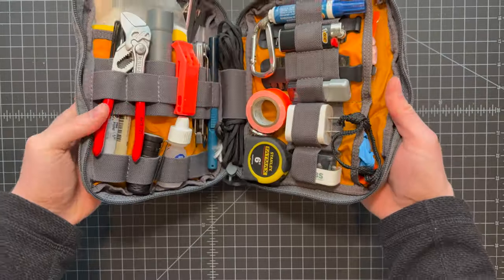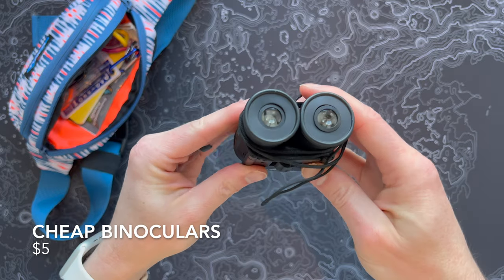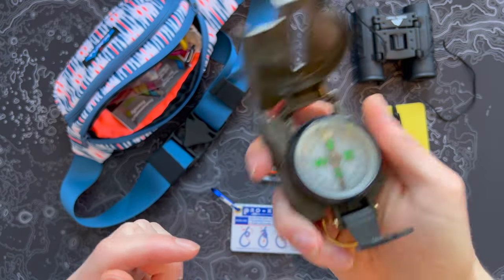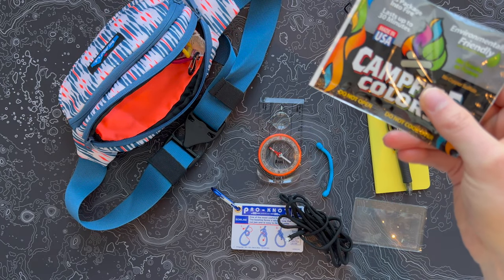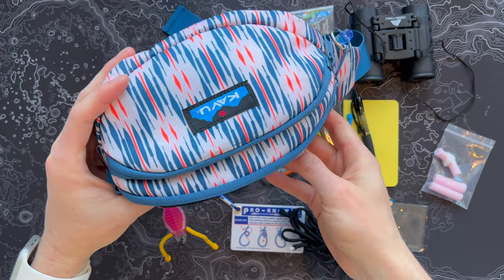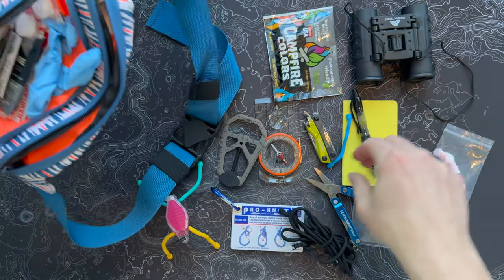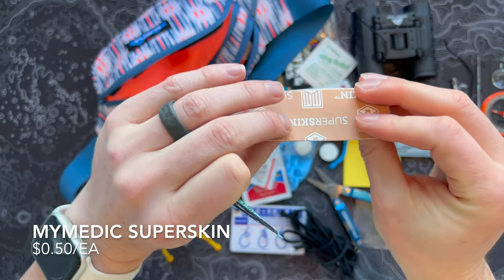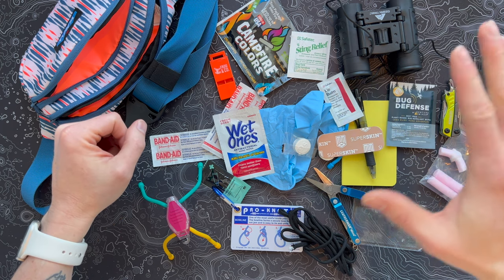Building an EDC ADVENTURE KIT for Your Kids! - 24 Unique Items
If you're into EDC gear, you probably talk about it around your family. If your kids see you building and using EDC kits, they probably want one of their own!

This video is all about the really fun (and inexpensive) EDC adventure kits that I built for my kids. This is what they take when we go hiking, camping, or even just to a friends house.

0:00 Introduction
0:32 What is this kit for?
1:13 Gear to have some fun with
15:03 Gear to solve problems with
19:13 Wrapping up

/// My Other EDC Vids ///

I've shopped around for the cheapest prices online, and you'll find those below. (Some of these links are Amazon affiliate links that cost nothing to you, but Amazon will give us a small percentage of your purchase to help support the channel.)

Links in order of appearance in video :-)

KAVU Waist Pack
Gear Aid NiGlo Zipper Pull
Small Binoculars
Pilot G2 Mini Pen
Moleskin Tiny Notepads
Knot Tie Card Guide
Nite Ize Gear Ties
SOL Compass
Military Compass
Flat Fresnel Lens
Campfire Colors
Fire Plugs
Tactica M.020 Tool
Nite Ize Buglit
Leatherman Micra
Gerber Dime
Leatherman Squirt
Nitrile Gloves
Wet Ones Wipes
Towel Tablets
Bug Defense Wipes
Sting Relief Wipes
Lip Balm Packets
Emergency Whistle